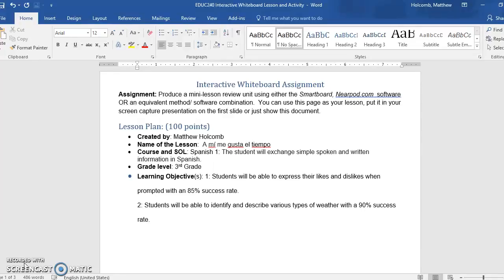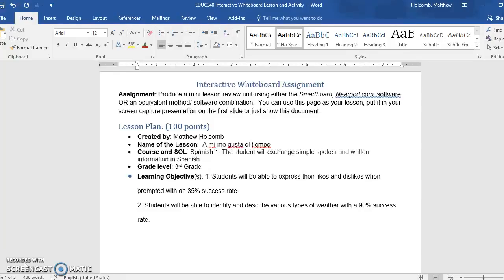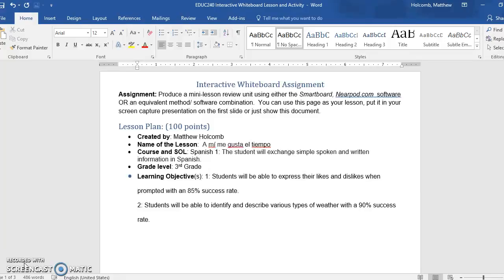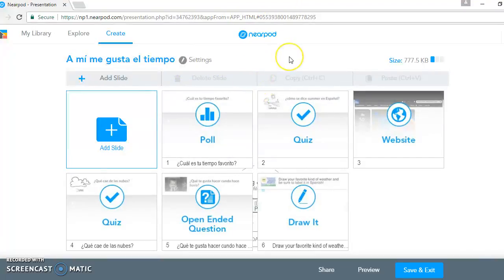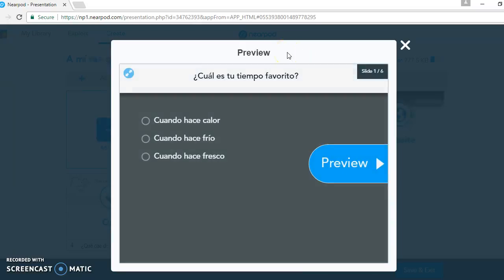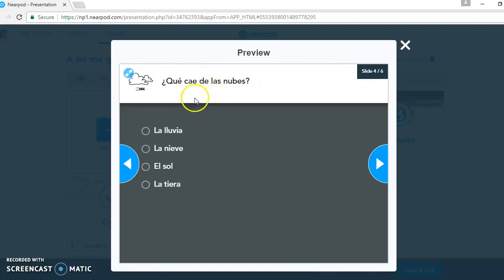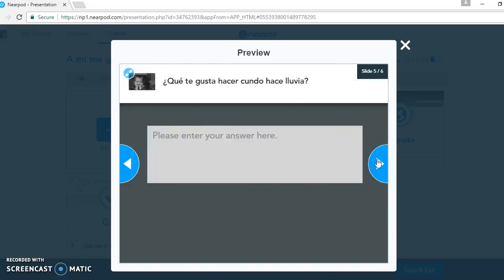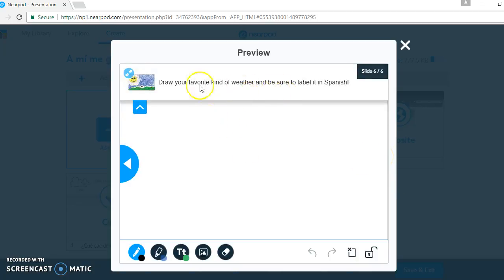Matthew Holcomb (EDUC 240-002) Interactive Whiteboard